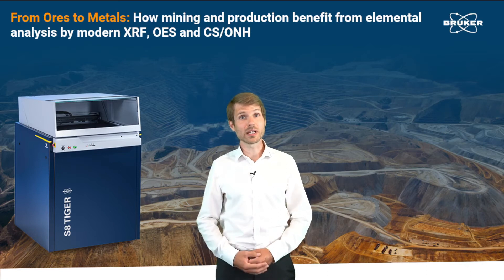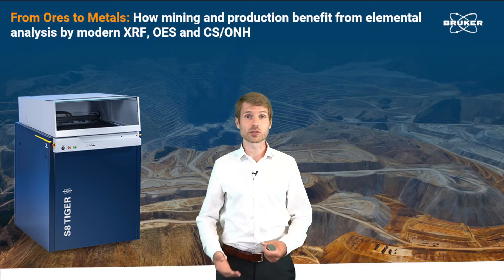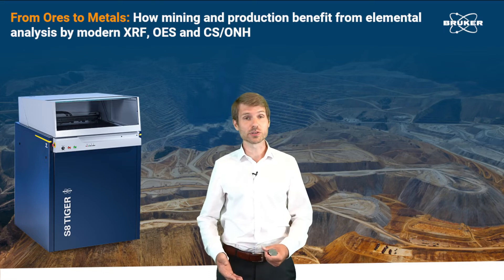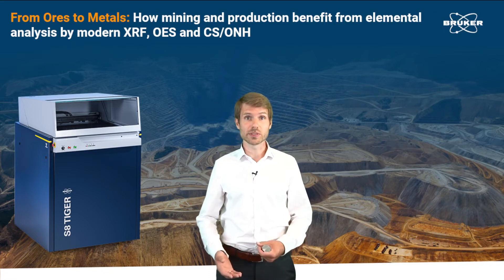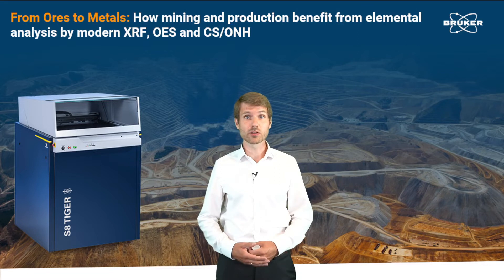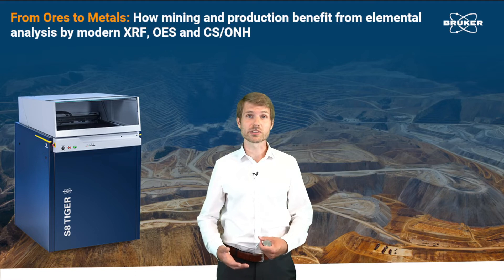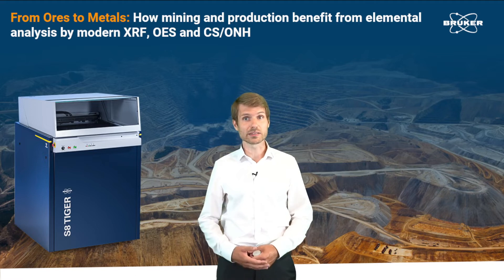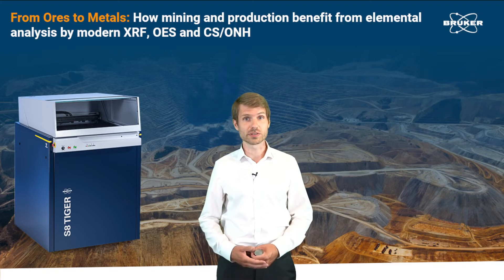From Ores to Metals: How Mining and Production benefit from Elemental Analysis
Fast and accurate analysis of elemental concentrations is required in many steps along the value chain of the metal industry. X-ray Fluorescence (XRF) spectrometry, Spark Optical Emission Spectrometry (OES) and Combustion/Fusion Gas Analysis (CS/ONH) are key technologies, supporting the success of the metal industry. Learn more in our Live Online Seminar on October 6th, 2022.